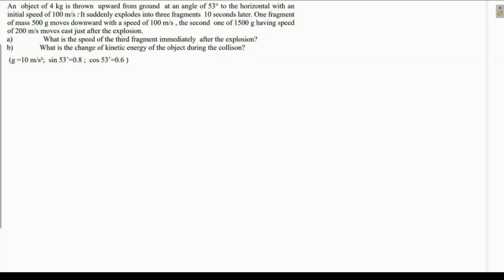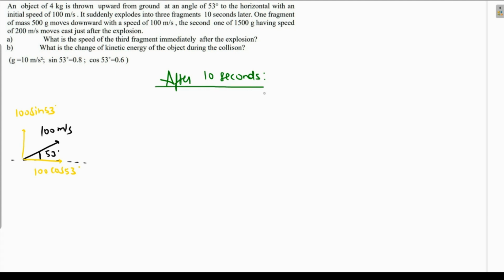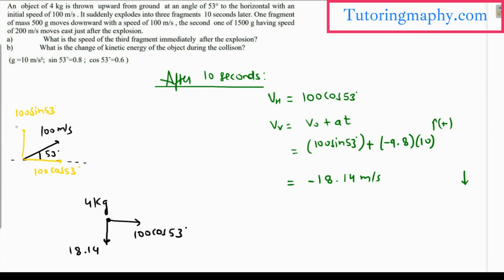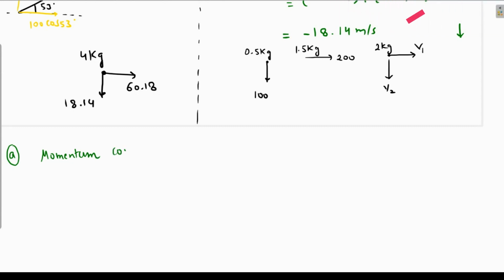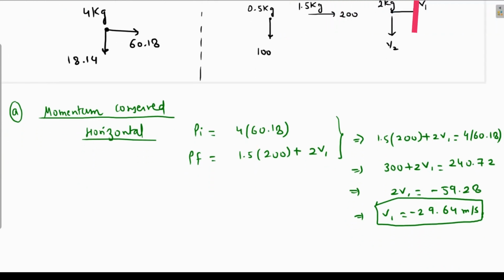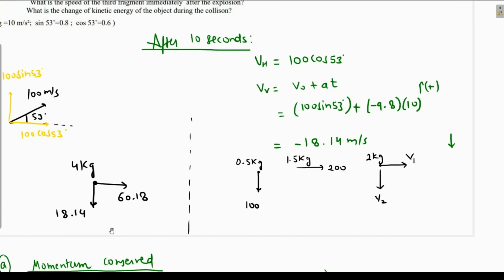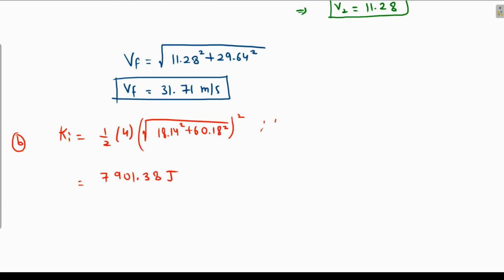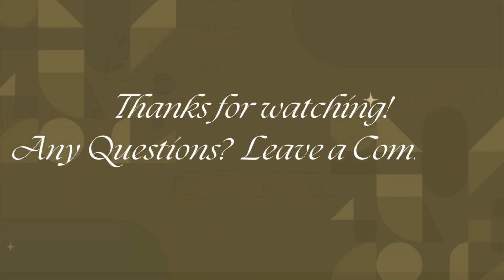An object of 4kg is thrown upward from ground at an angle of 53 to the horizontal with an initial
physics, ap physics 1, ap physics, ap physics c, conservation of momentum, inelastic collision, linear momentum and collisions physics
An object of 4kg is thrown upward from ground at an angle of 53 to the horizontal with an initial speed of 100m/s. It suddenly explodes into three fragments 10 seconds later. One fragment of mass 500gm moves downwards with a speed of 100m/s, the second one of 1500gm having a speed of 200m/s moves east just after the explosion.
a) What is the speed of the third fragment immediately after the explosion?
b) What is the change of Kinetic energy of the object during the collision?